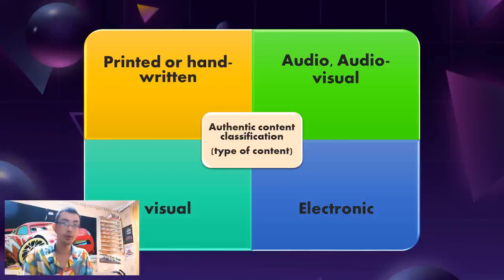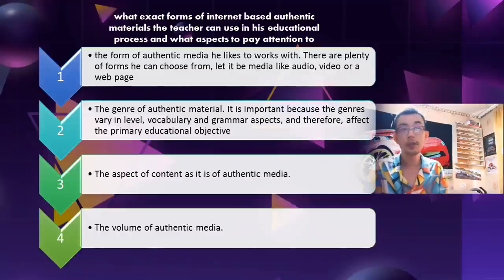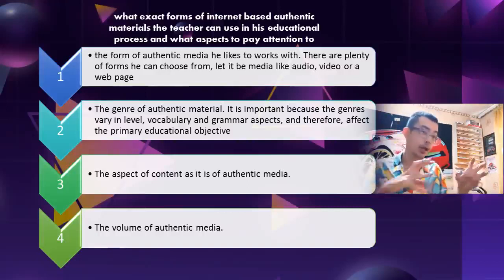Developing Language Skills with the Use of Authentic Language Content | Mr.Po Class | PART 1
Mr.Po class is back! But this time, the video will be dedicated to the questions and ideas in methodology, we will be discussing and outlining the role and positive effect of using authentic materials in the classroom for the purposes of language learning, within a CLT model.
In this first part, we will outline general characteristics and recommendations in using authentic materials in the forms they exist now.
I have decided to share my personal opinion, conclusions, ideas and tips after some years of teaching experience with the use of diverse authentic content and maybe you will find something interesting or inspiring for yourselves. So it is for a wider audience, basically, for anyone, but especially fellow teachers.